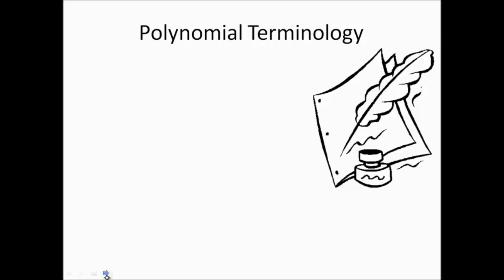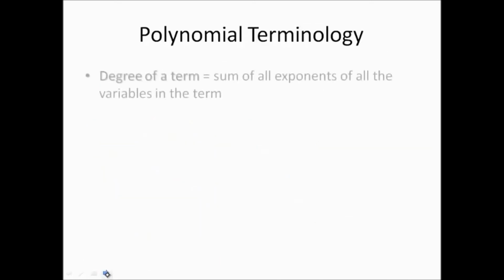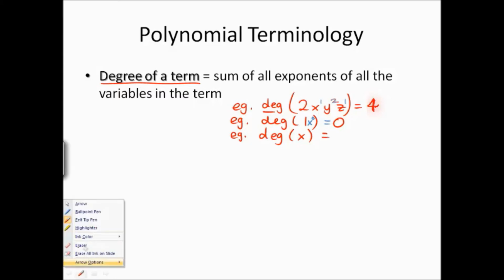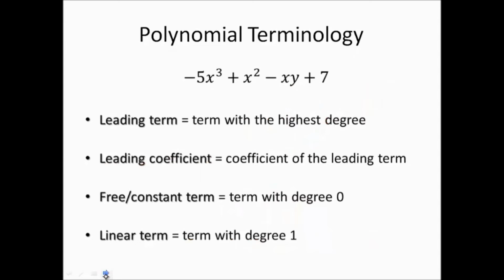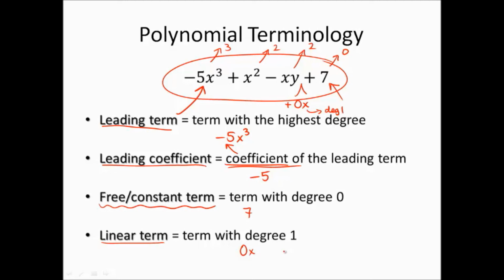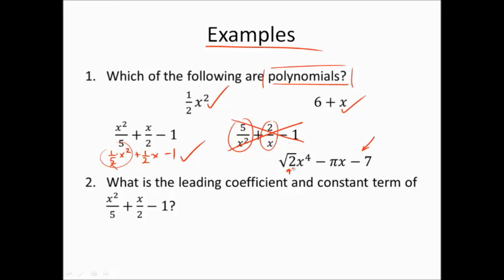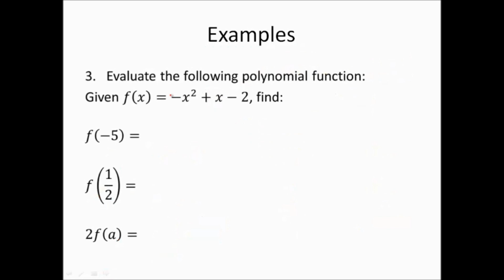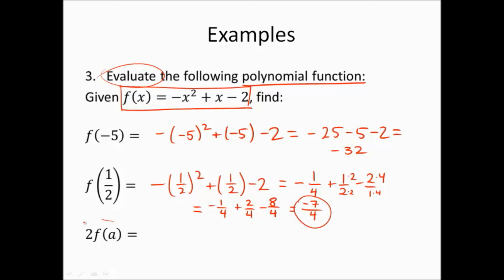16a Polynomial Terminology